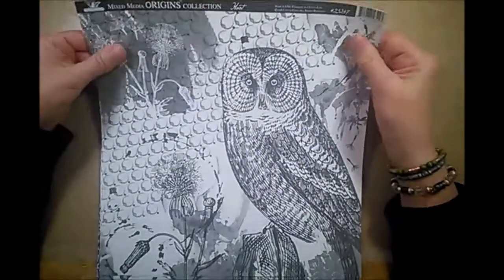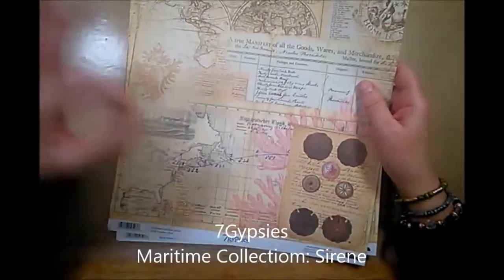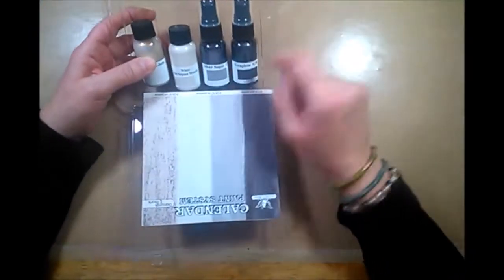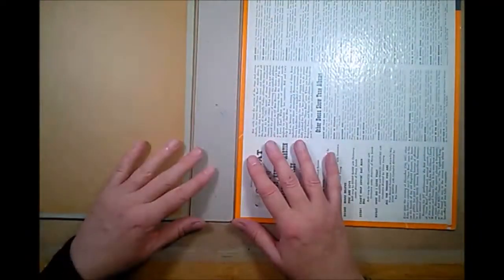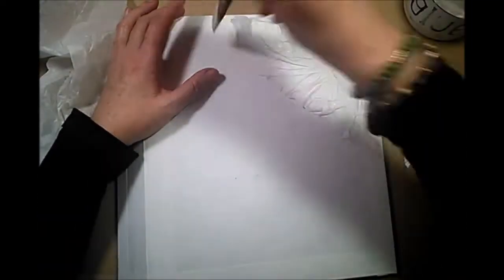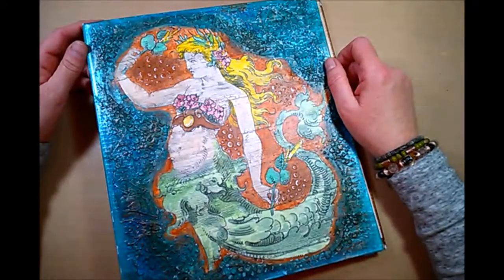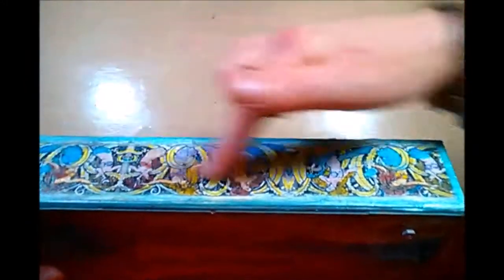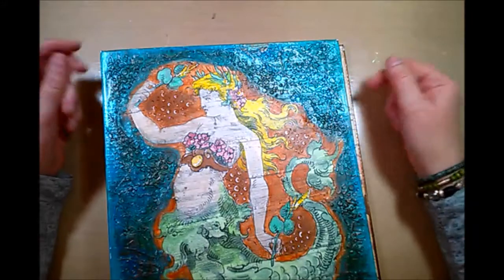Mixed Media Mermaid Journal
(203) I am on the creative crew for  Canvas Corp Brands' products and I am creating an art journal with some of their products and additional Thrift Store finds.

 Here is the list of the  CCB materials I used...
Tattered Angels Mixed Media Origins Collection..Mermaid (paper)
7 Gypsies Maritime Collection..Sirene  (paper On Sale)
Tattered Angels Calendar Paint System ...Diamond and Pearls
Simple Sheer Mist   Teal
Glimmer Mist Hemlock Green

I also used several other mediums etc.
water color
watercolor pencils
markers
metallic acrylic paint
liquid glitter
texture gems
Posca pen
PITT marker
Sharpie
Daler/Rowney Gesso
Speedball Gel Medium and Modelling Paste
Mod Podge matte
and the Ranger Bubble stencil.

I also recycled :
tissue paper
old record album
binder rings
foldout sheets
cardboard
2 screws and nuts
and duct tape

.Please follow the link the Canvas Corp. Brands online store.